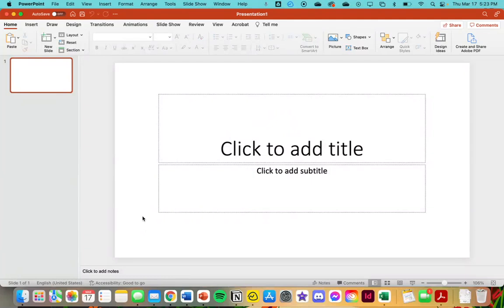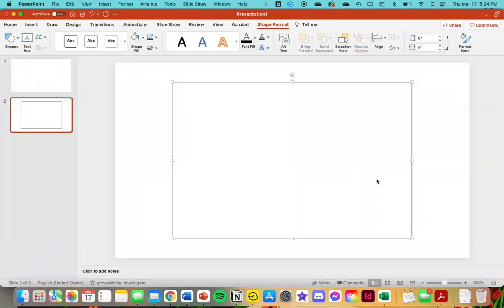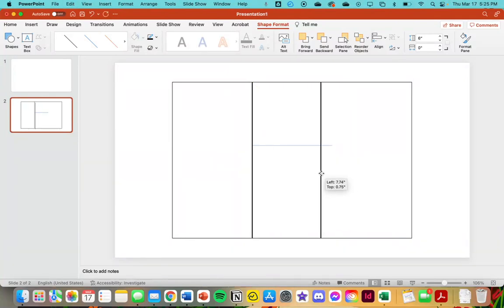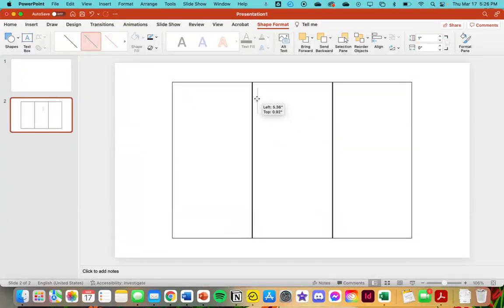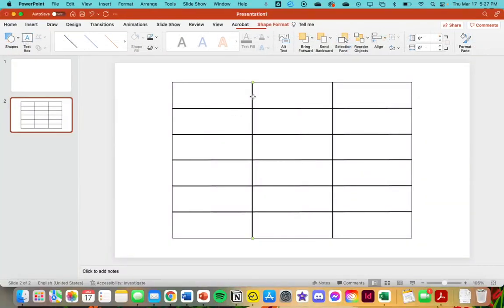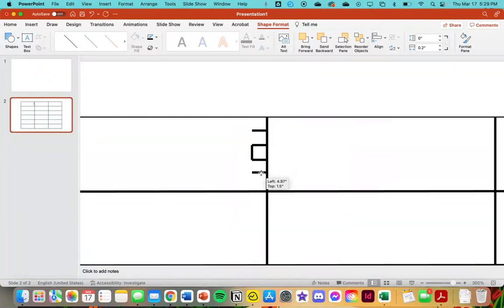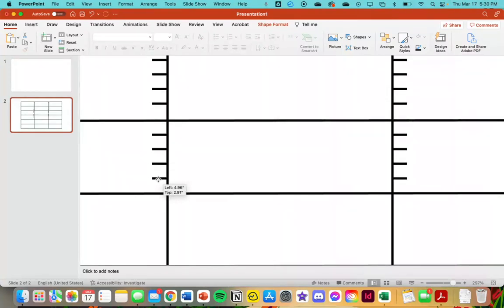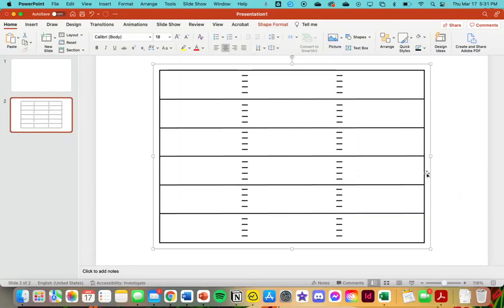how to make a football field in powerpoint